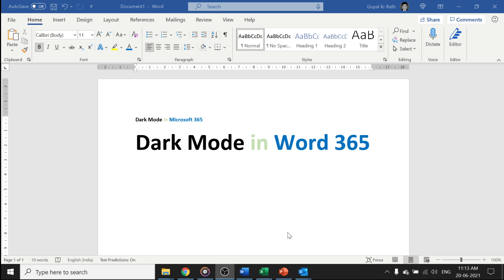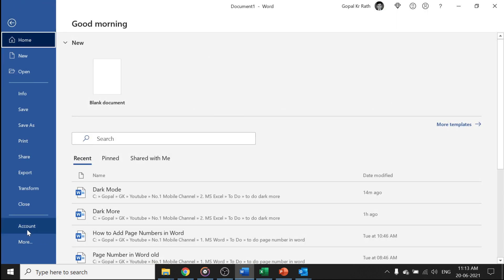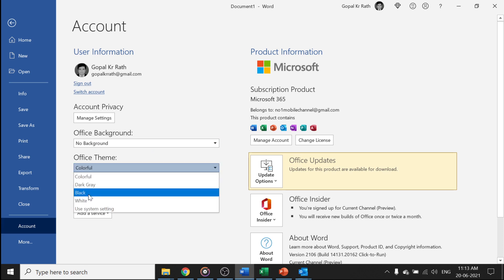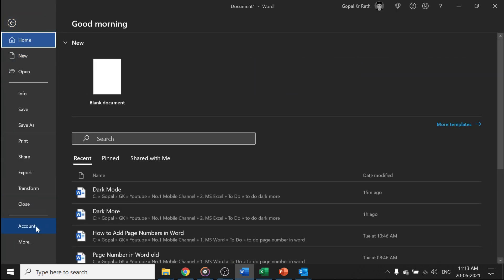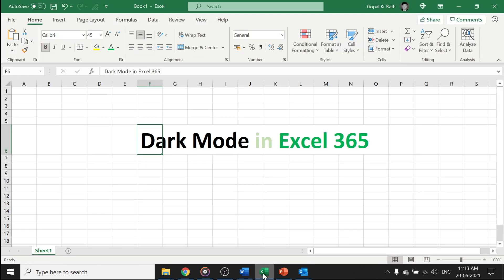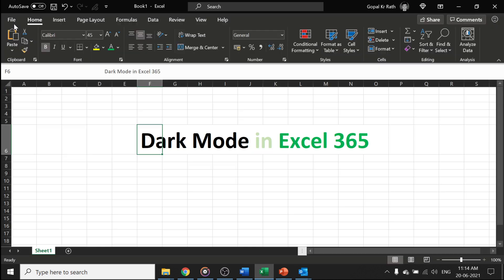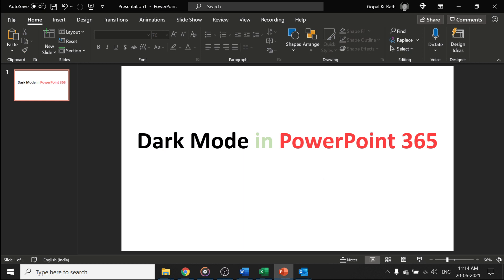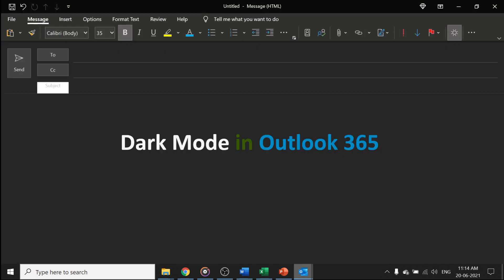Dark Mode in Microsoft 365 (Word, Excel, PowerPoint, Outlook)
Dark Mode in Microsoft 365 (Word, Excel, PowerPoint, Outlook). Dark Theme in Word 365, Excel 365, PowerPoint 365 & Outlook 365. How to use Dark Theme in Microsoft Office 2019 (Word, Excel, PowerPoint, Outlook).

★★ TIMER ★★

Skip to 00:00 Dark Mode in Microsoft 365
Skip to 00:12 Dark Mode in Word 365
Skip to 00:40 Dark Mode in Excel 365
Skip to 01:04 Dark Mode in PowerPoint 365
Skip to 01:15 Dark Mode in Outlook 365

★★ THNAK YOU ★★

Rath Point@rathpoint